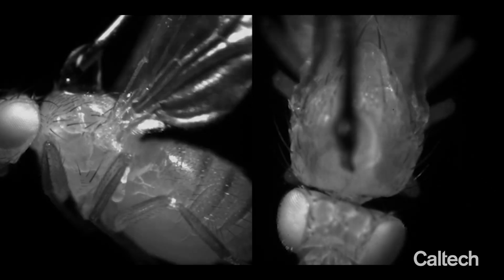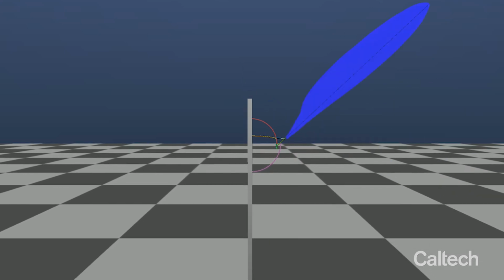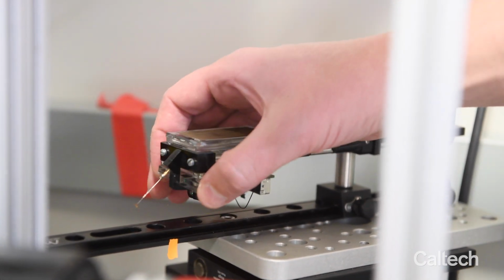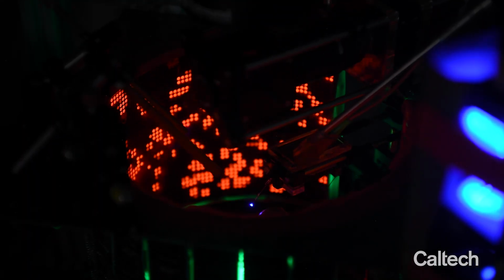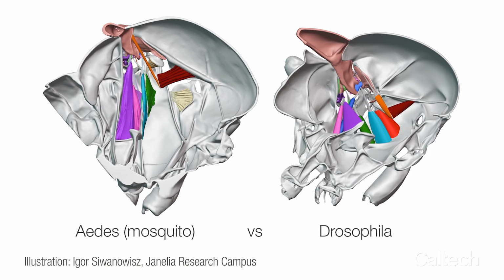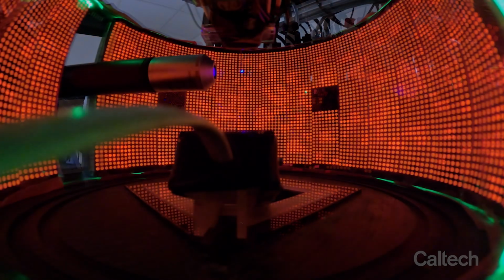Insect Flight Control Mechanics Revealed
Researchers in the Dickinson Lab at Caltech build custom rigs to encourage flies to navigate obstacles while recording their muscle use and wing motion. With an unrivaled and nuanced data set, the lab uses machine learning to unlock the secrets behind the complex ways the flies maneuver in flight.